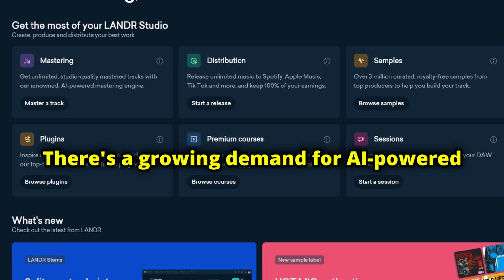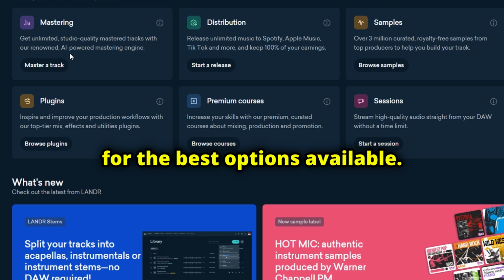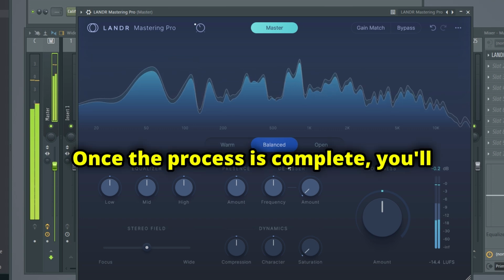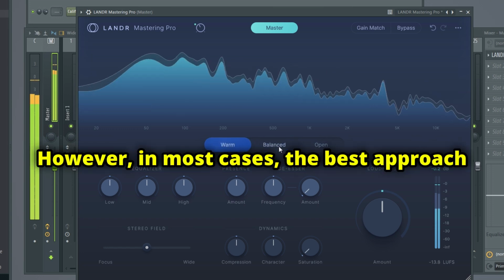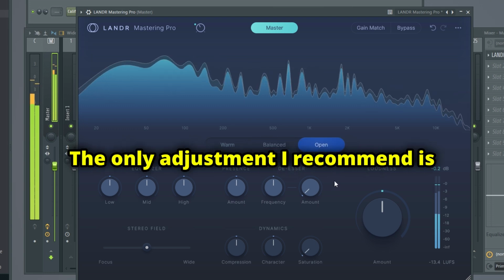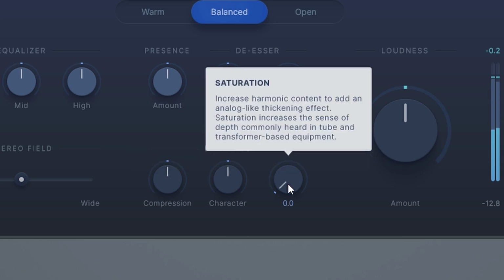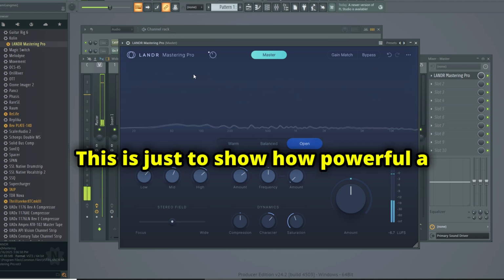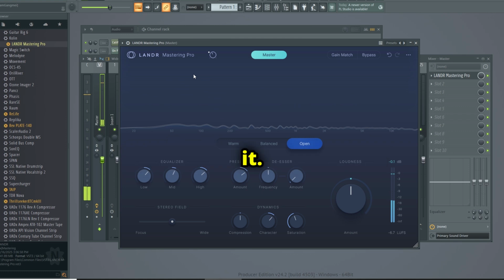Auto Mixing and Mastering Software